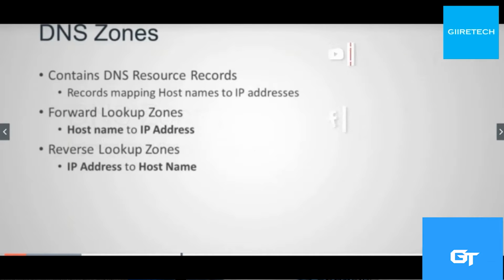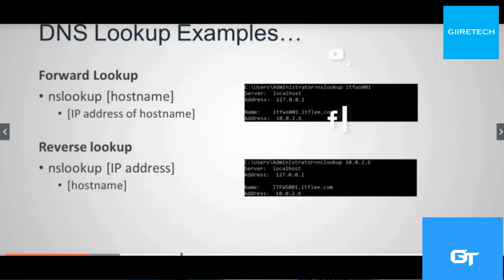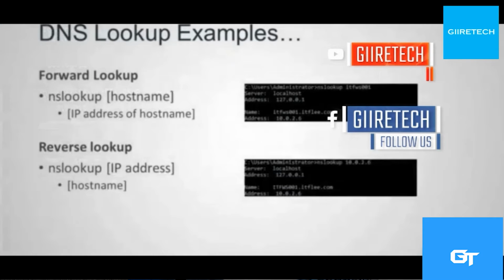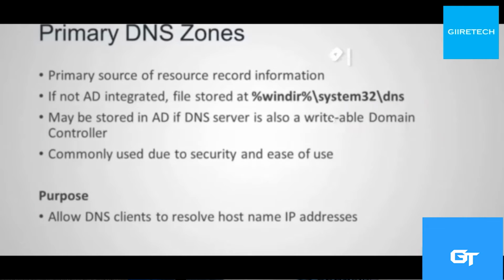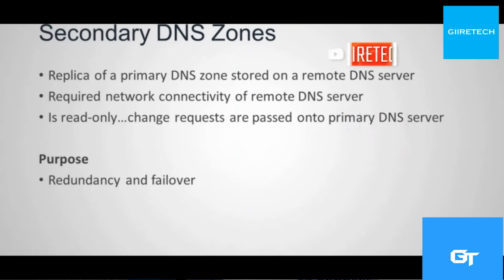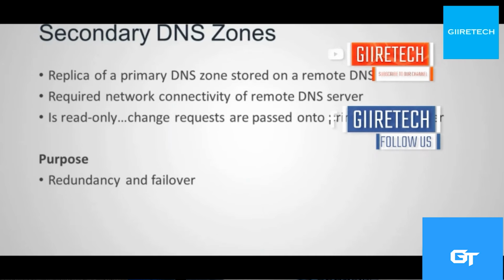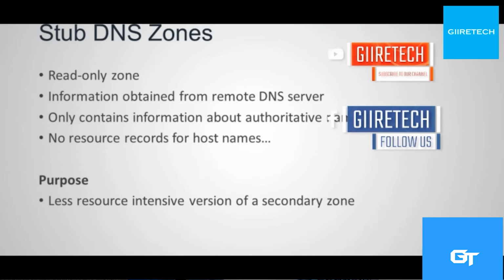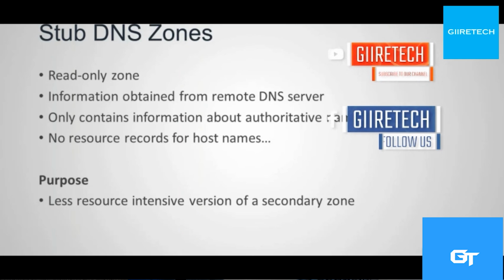Understanding DNS Zones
This course will take you step by step from a novice to
an advanced DNS administrator.
You will start by learning the complete basics of what DNS is and how it works from a user’s perspective.
Next, you will learn how to use the DNS manager
and the different resource record types used by
DNS.